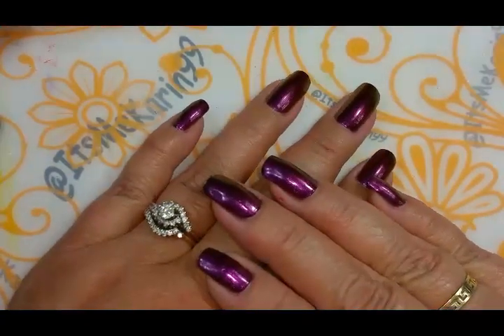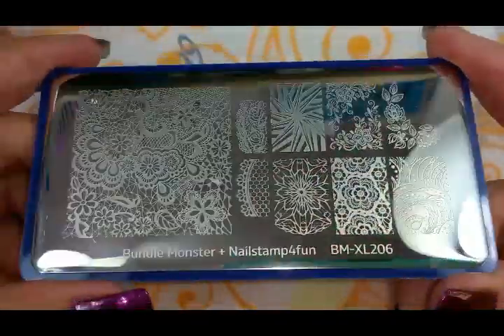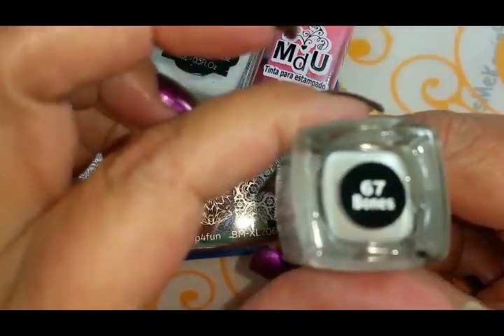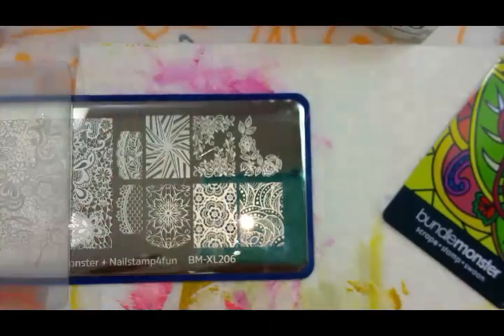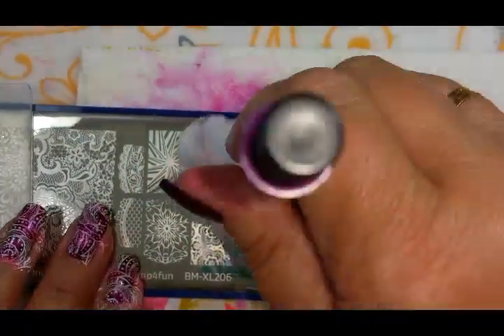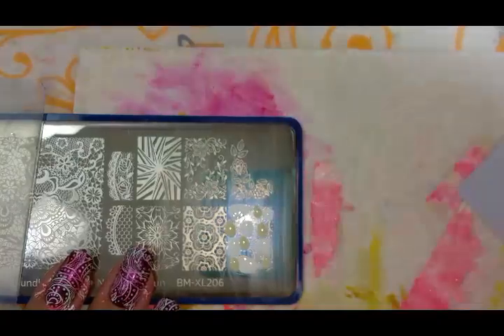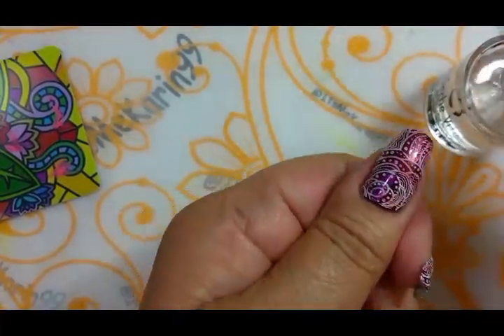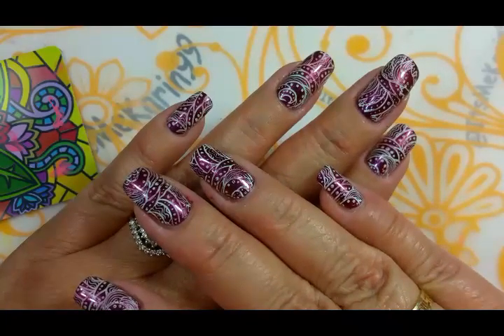Nail Art - Summered Up Wine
Today I'm going to take a color that I would say is typically worn in the fall/winter months and giving it a spring/summer feel.

Products I used:

Main Polish: El Corazon Active Bio-gel №423/723 Polishaholic: Nail Polish House

I hope you enjoyed this design.  And I'd love a Thumbs Up, too!